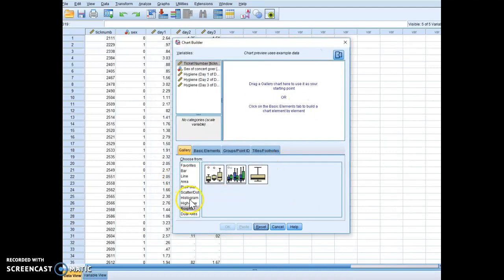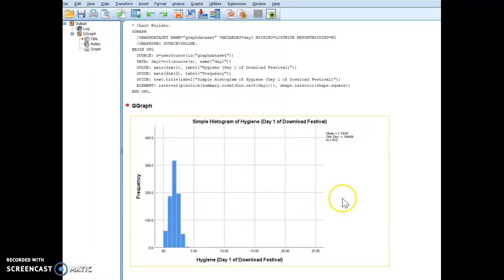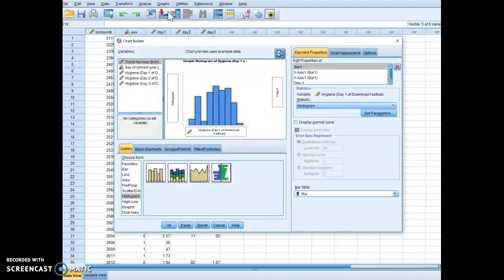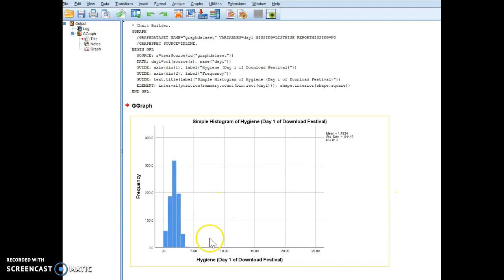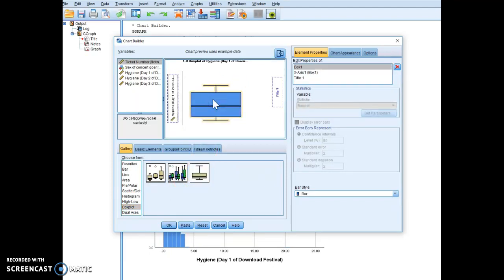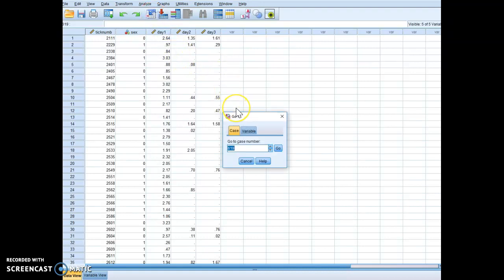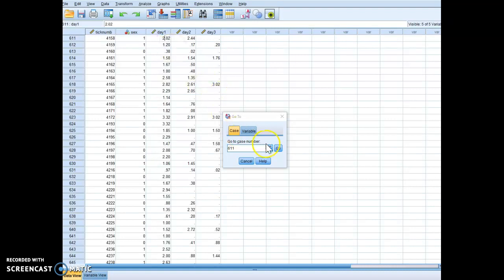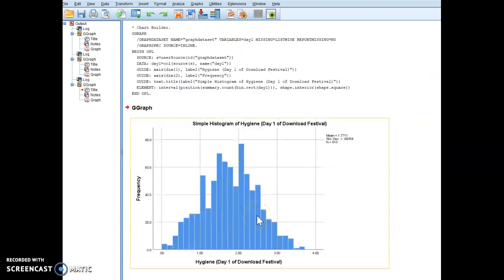SPSS Finding an Outlier